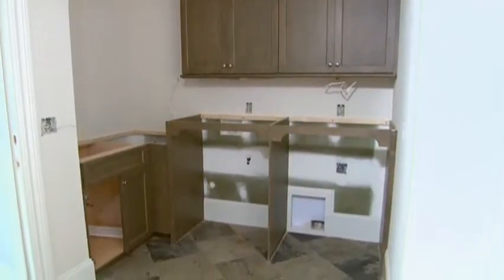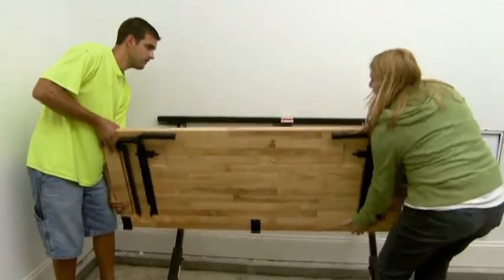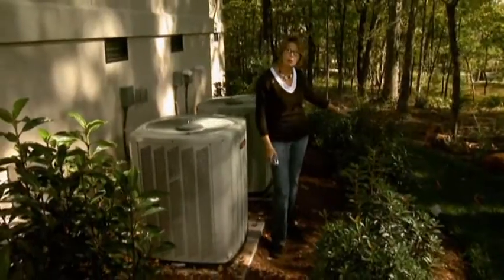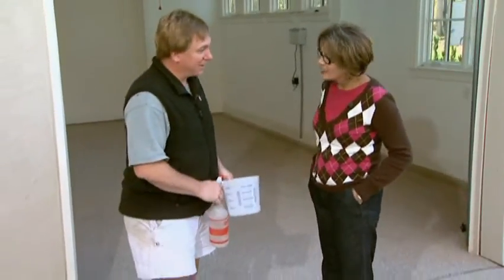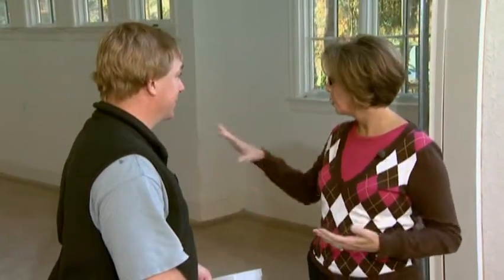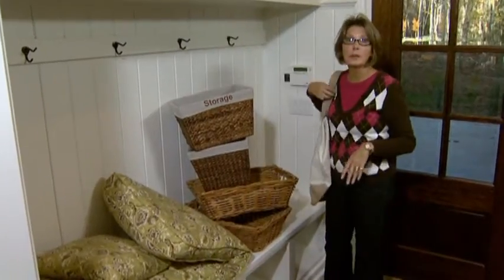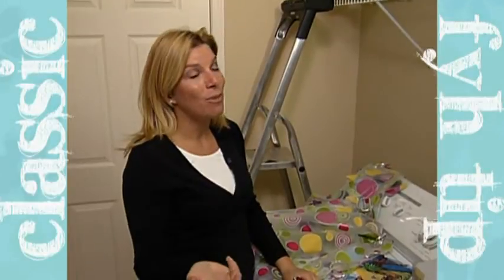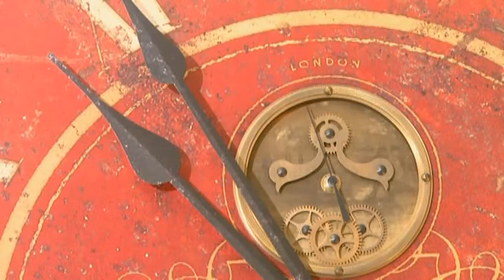For Your Home by Vicki Payne Episode 2512 Working in Style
The workspaces of the home get their fair share of attention as Vicki and Sloan show you how to create a handy workshop in the garage and organize the mudroom and laundry area. They also share tips on setting up a computer center for the entire family.

PROJECT IN THIS EPISODE: HOME ORGANIZATION IN LAUNDRY ROOM

Need help keeping your home organized? A great tool to use is personalized baskets. By giving each family member a place to store their items, it will help to keep the clutter to a minimum, and give you a great family project on a rainy day.

What you will need:

Lined basket(s)

Unfinished wooden letter(s)

Paint brush(es)

Ribbon

Needle

Thread

Staple gun

Staples

Many of these supplies are available at your local craft store and are fairly inexpensive. Start by painting your unfinished wooden letter a base color on all sides. After letting that coat dry, you can begin to embellish. (Pro-Tip: By dipping the end of the paint brush directly into the acrylic paint and then immediately placing the end of the paint brush perpendicular to the letter you have a perfect polka-dot every time.) Once the letter is decorated to your liking, cut a strip of ribbon to the length of your choice and attach to the back of the letter with a staple and staple gun. If your letter already has a staple, you can simply pry up the staple, thread the ribbon underneath and hammer the staple back into place. Tie the ribbon into a lovely bow and using a needle and thread, sew the ribbon into the lining of your basket to attach your letter. Now that there is a place for everything, everything can be put into its' place.